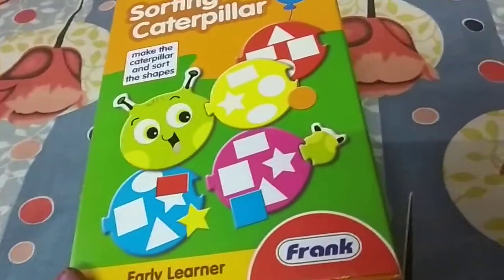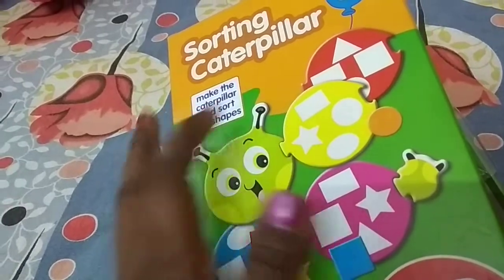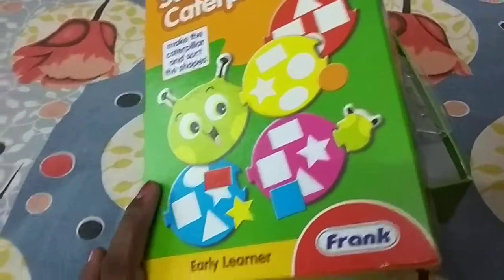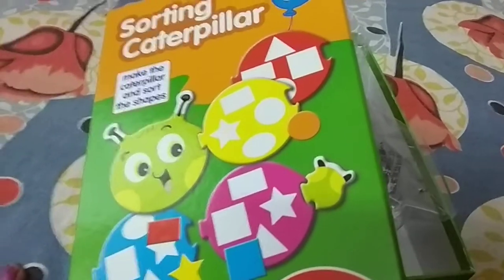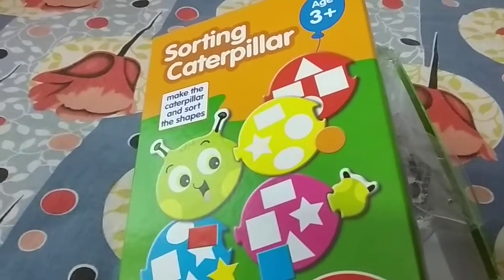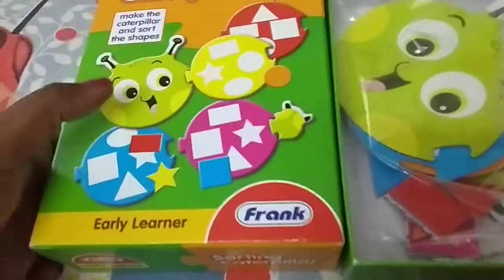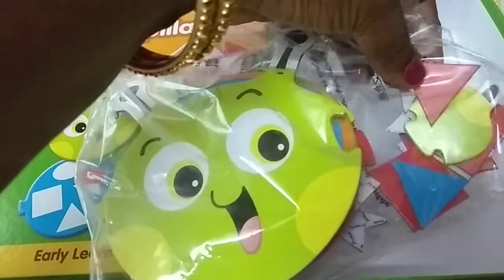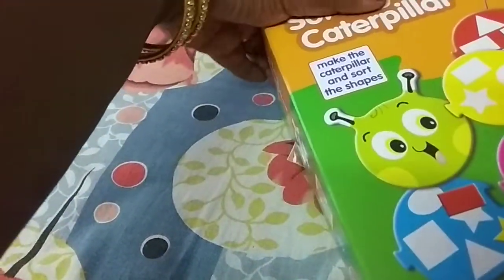Frank - Sorting Caterpillar - 30 months + - Video Review - Kidz Choice